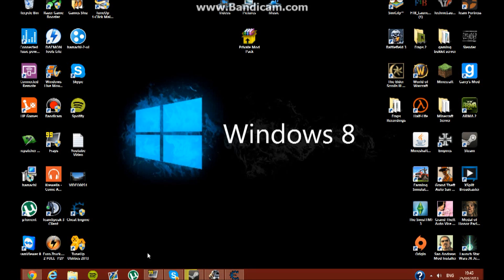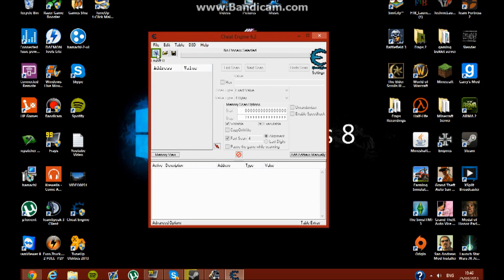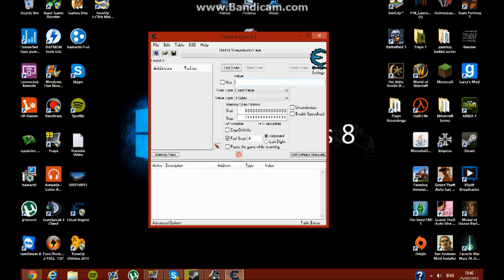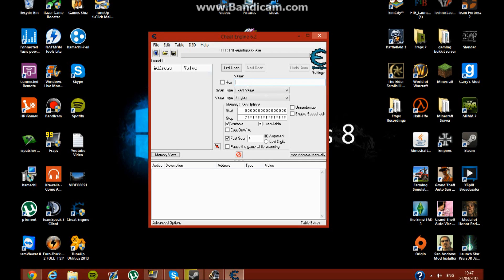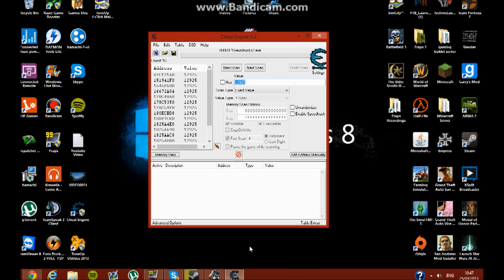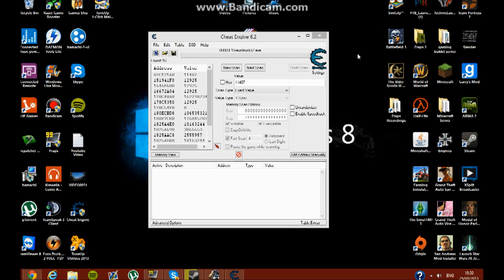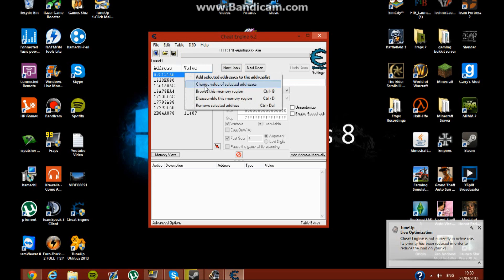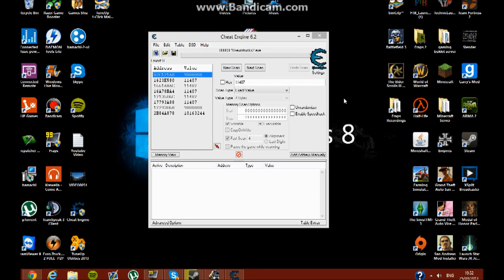how to add money on euro truck simulator 2